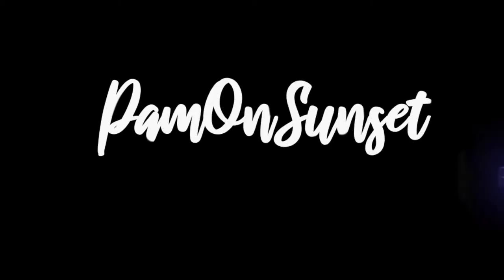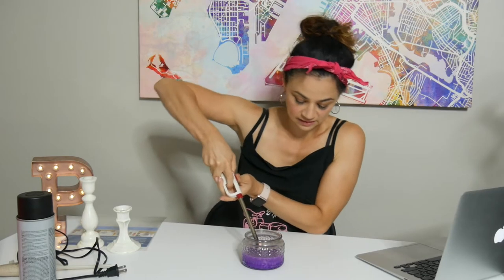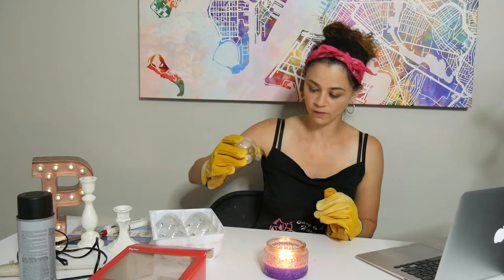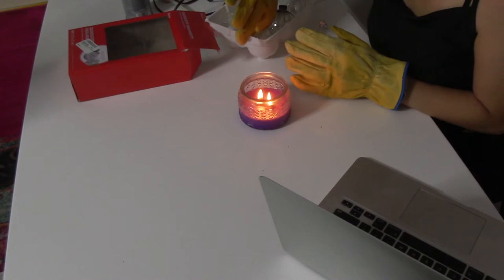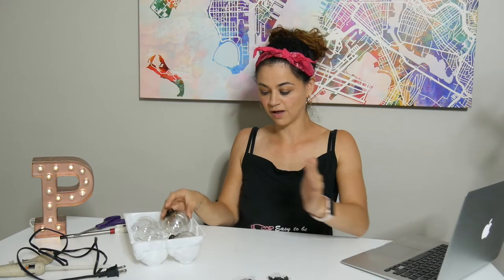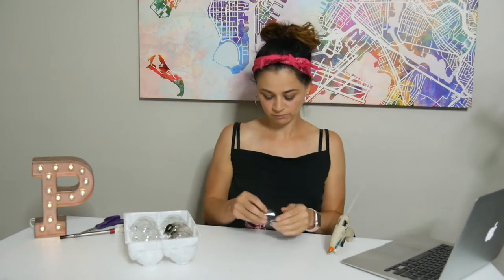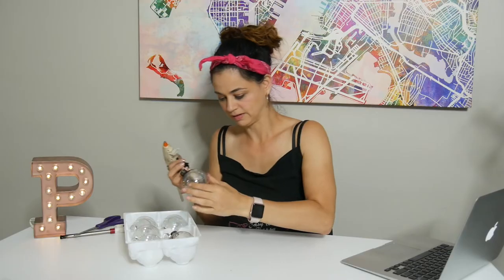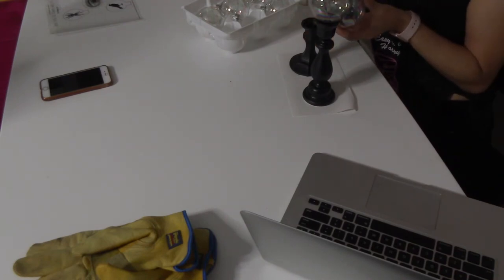Creepy Crystal Ball Candlesticks || Inspired By Flamingo Toes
Today We're Testing: Creepy Crystal Balls

Requires:

Iridescent Ornaments
Black Spray Paint
Candlesticks
Inkjet Transparency Film
Hot Glue
Candle
Crystal Ball shape pattern with clip art or printables